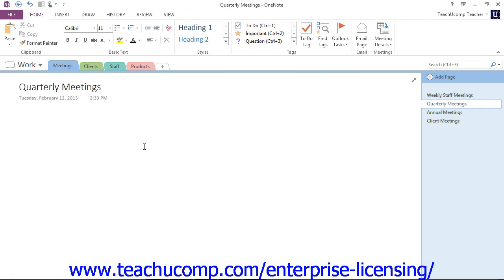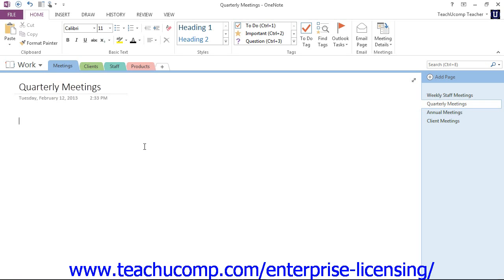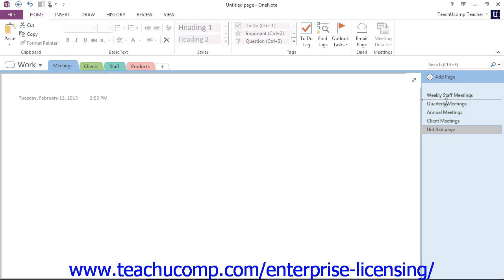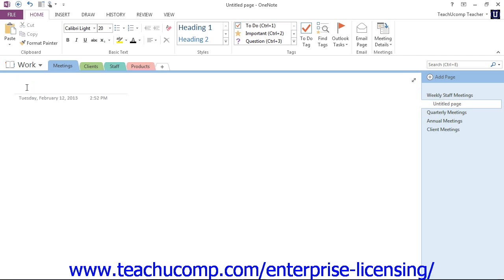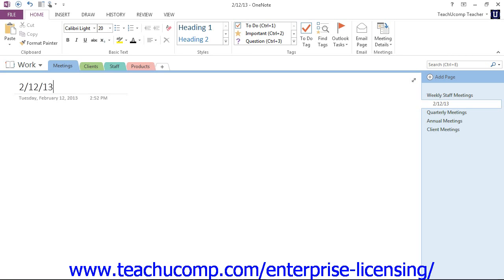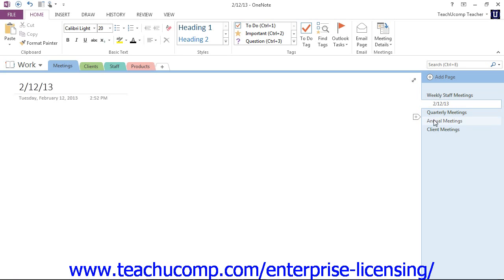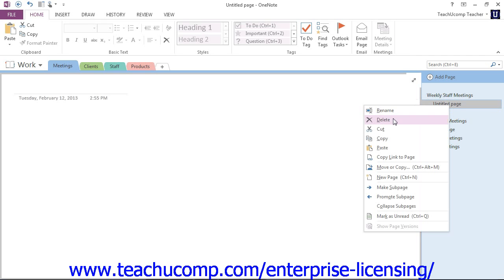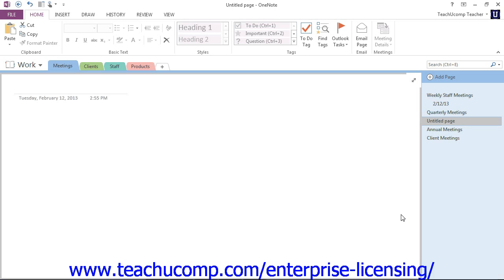Microsoft Office OneNote 2013 Tutorial Getting Started 2.4 Employee Group Training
A clip from Mastering OneNote Made Easy: Creating, Moving, and Deleting Subpages. Get a FREE demo of our training for groups of 5 or more